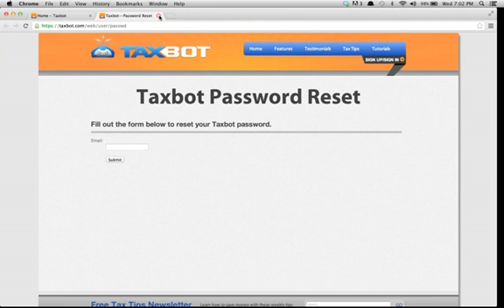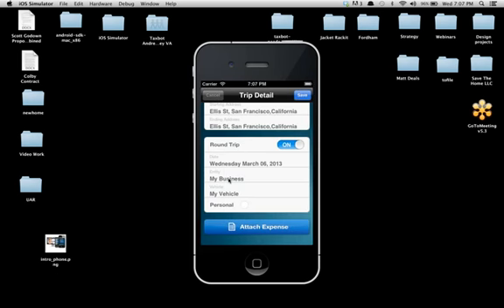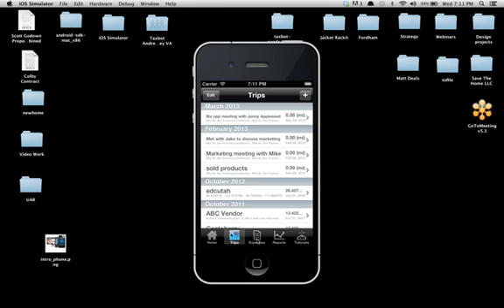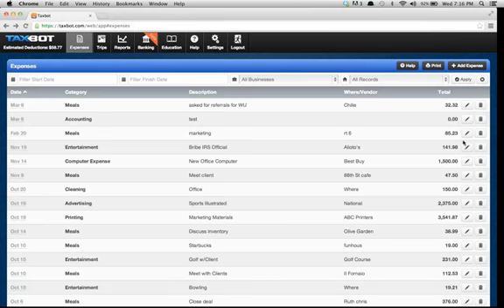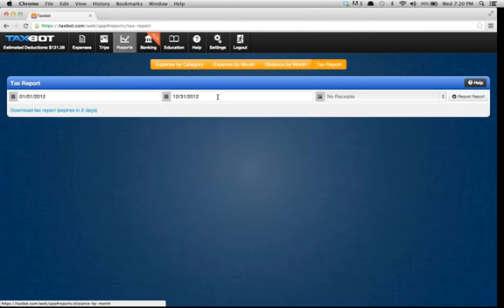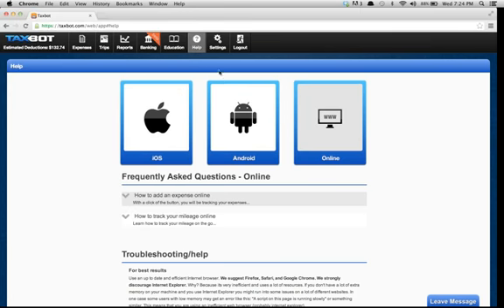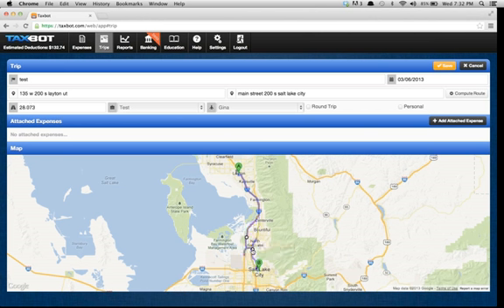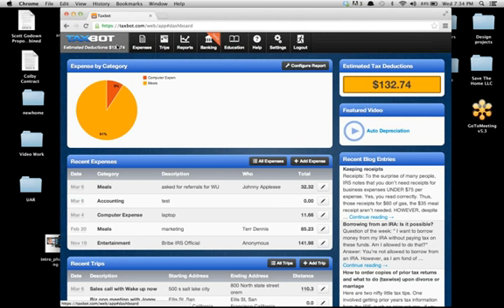Taxbot Training with Jake Randall 3 6 2013